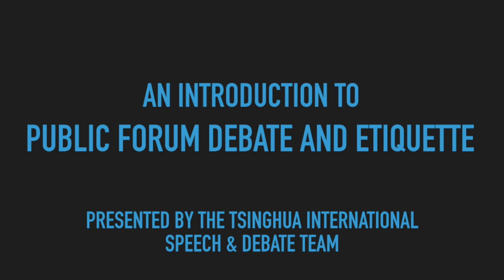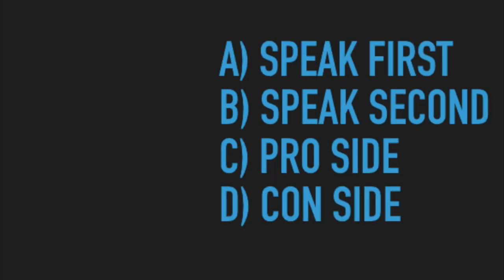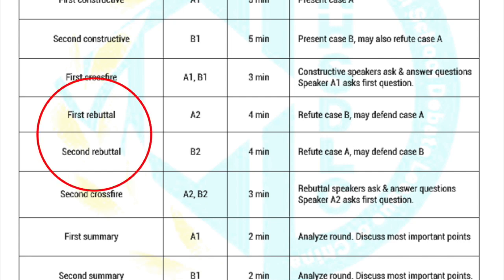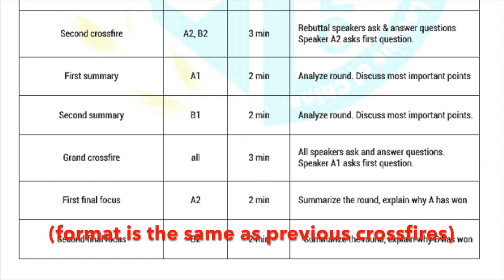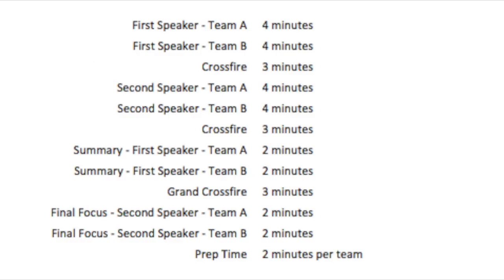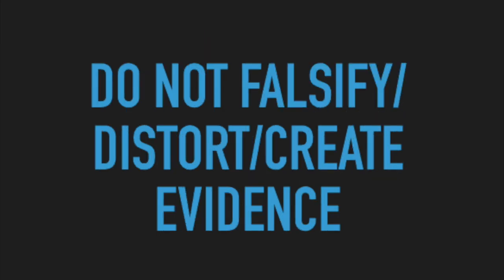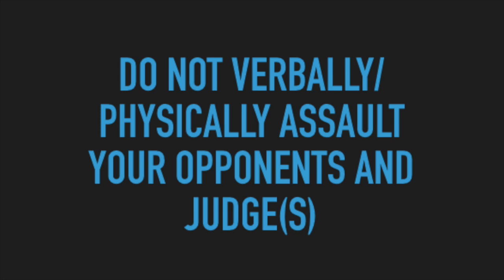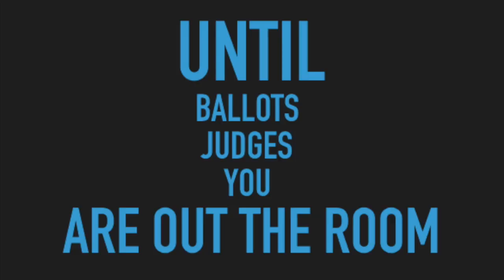Introduction to Public Forum | Debate Format and Etiquette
Hi everybody! This video is about public forum debate and how it works, and is the first video of our series "Introduction to Public Forum"! We hope everyone can learn a bit, and we encourage everyone to try out public forum debate for themselves, it's truly quite fantastic.

Created by: Grace C